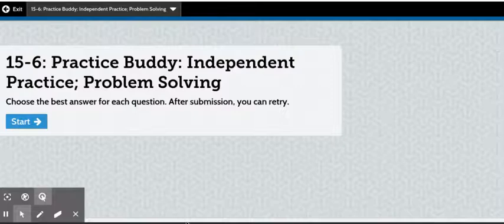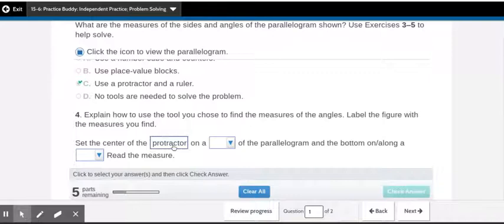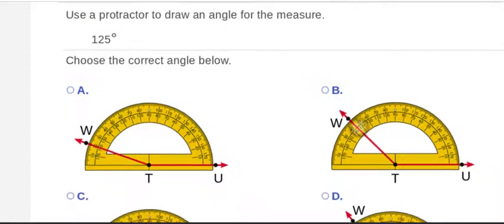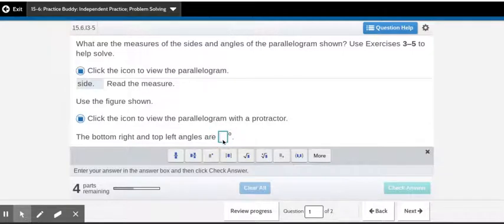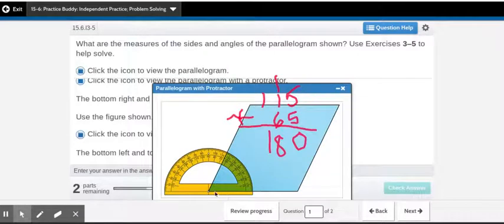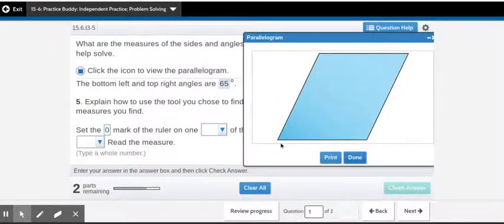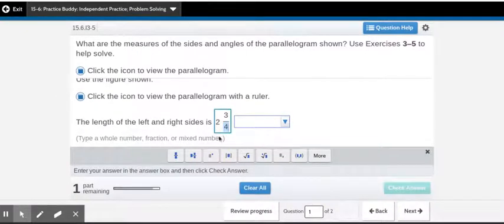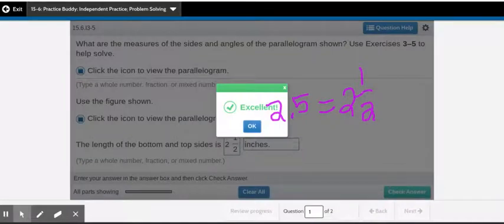15-6 Problem Solving: Using Appropriate Tools